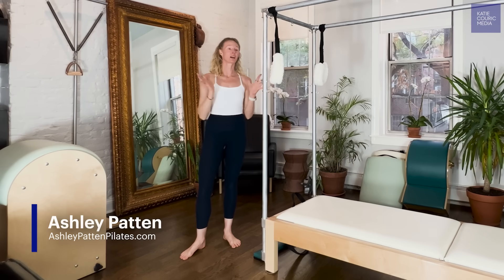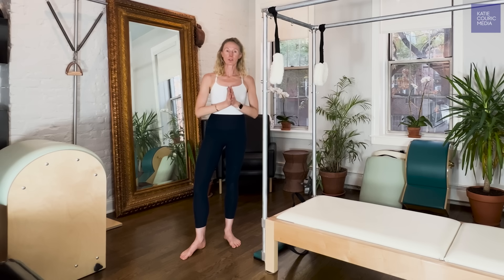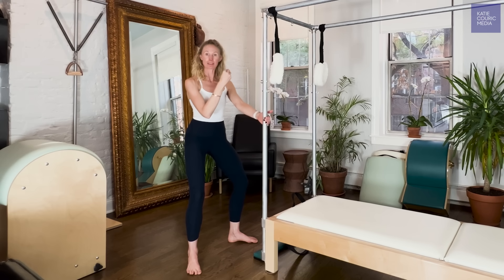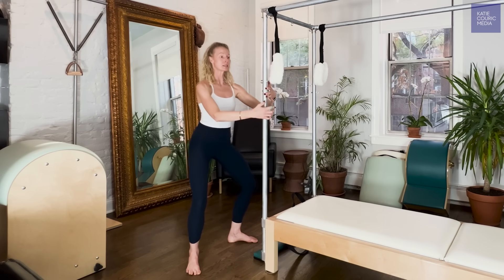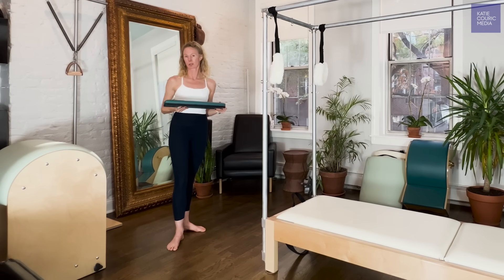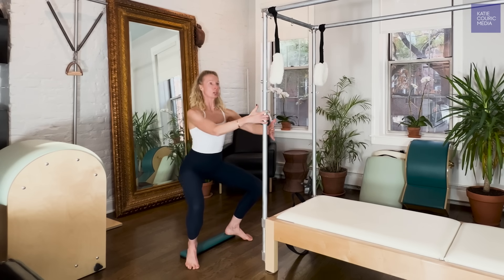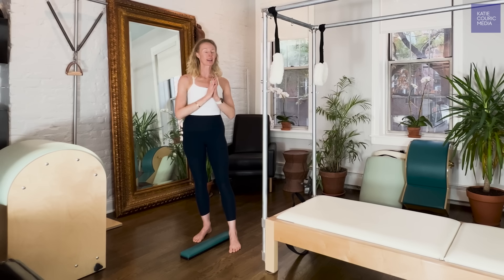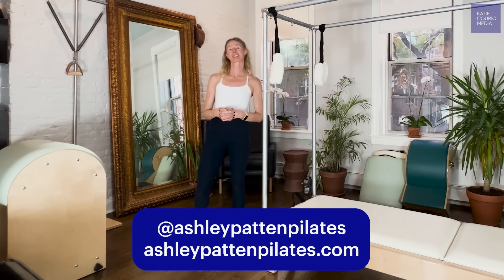Katie Couric's Pilates teacher shows you how to improve your squat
Ashley Patten, Katie Couric's Pilates teacher shows you how to improve your squat for greater mobility and bone density with this quick class.